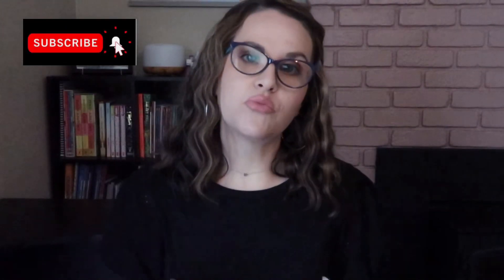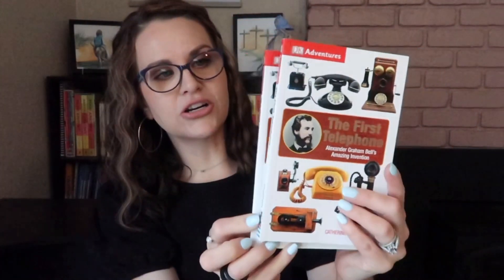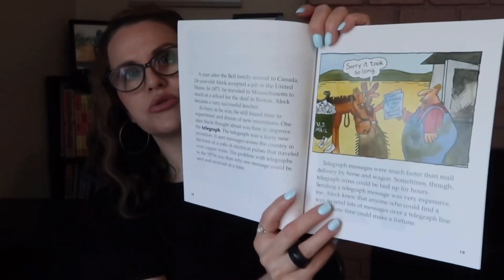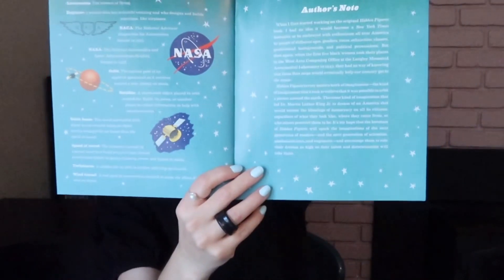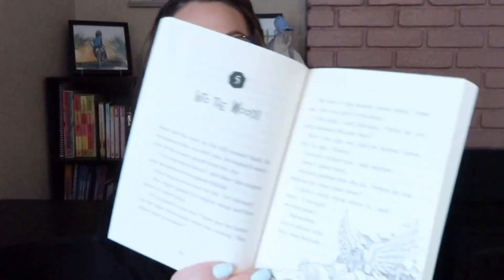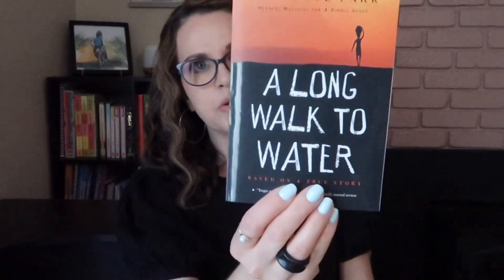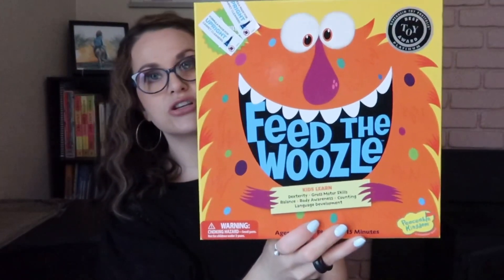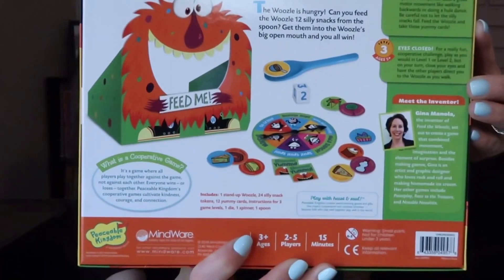Homeschool Haul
Hey guys! I hope you all enjoy today’s haul.

You can download free Bible supplements.

Notgrass